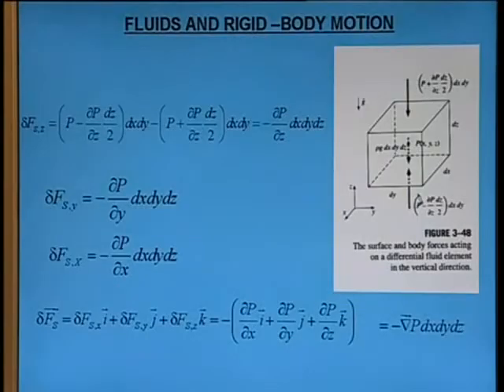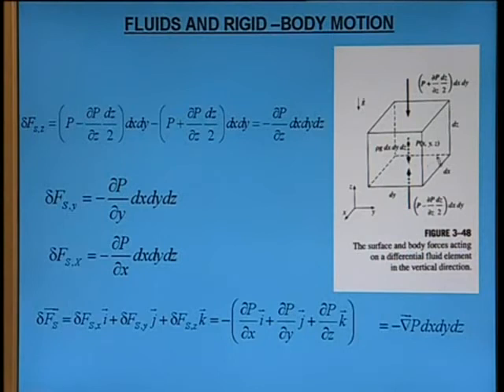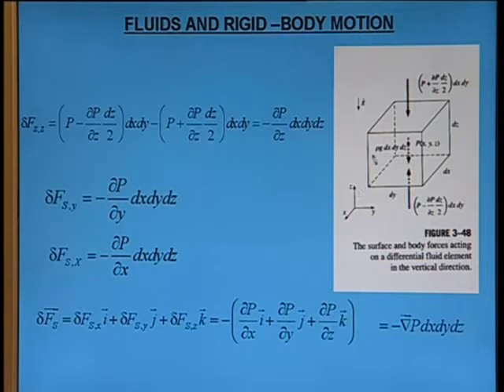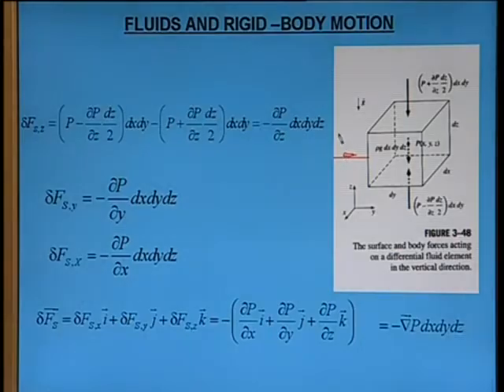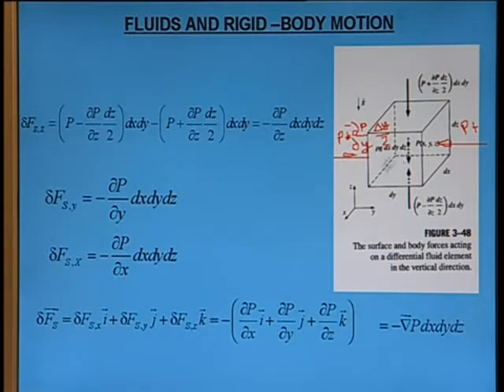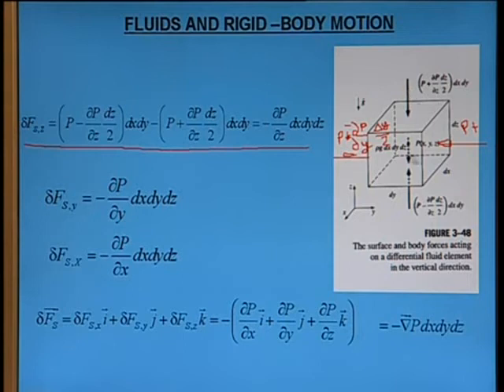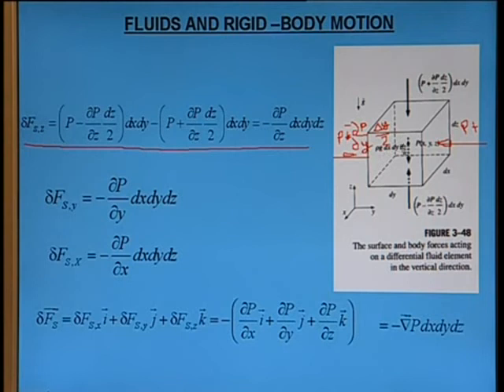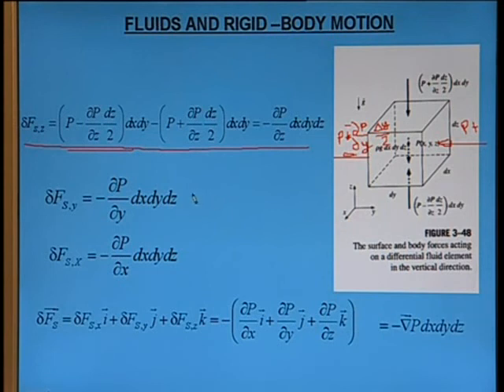Lec 6 Part 2 Fluids and Rigid Body Motion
Fluids and Rigid Body Motion